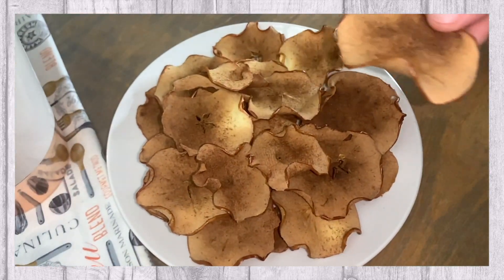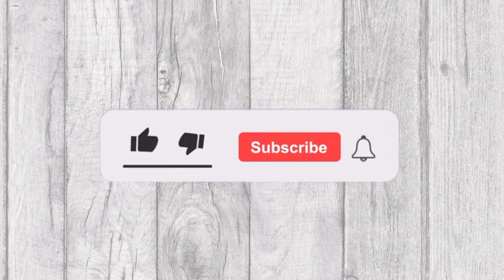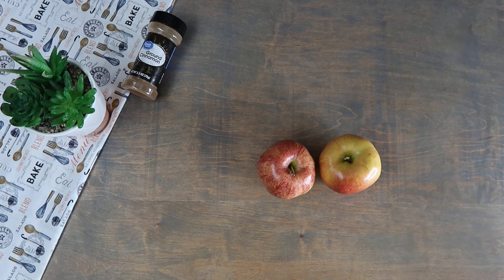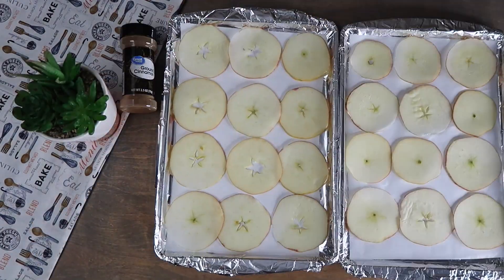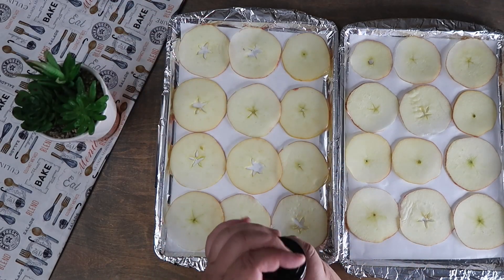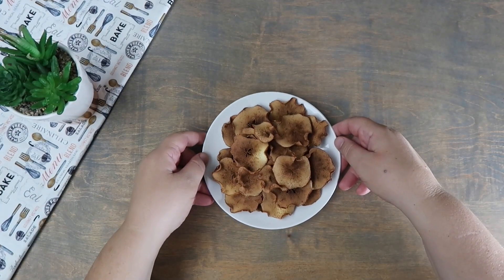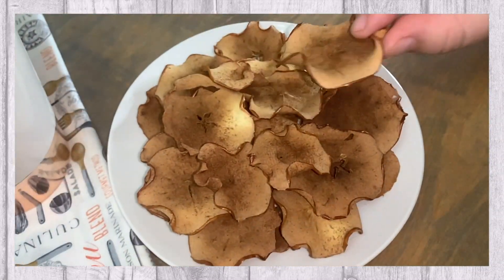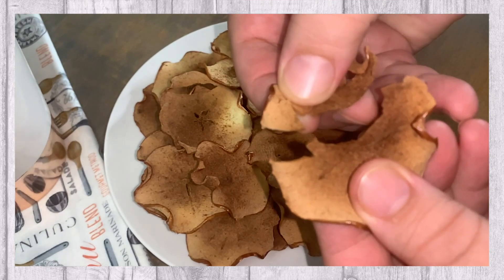Homemade Cinnamon Apple Chips Baked In Oven! ~Tasty & Quick Recipes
Hello Everybody! Today we will be sharing a delicious cinnamon apple chips recipe! Enjoy!